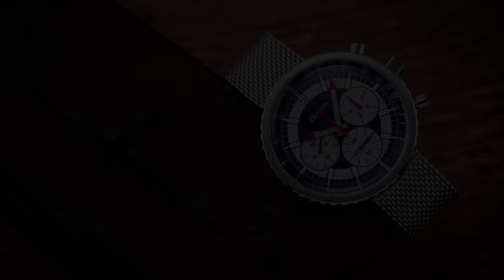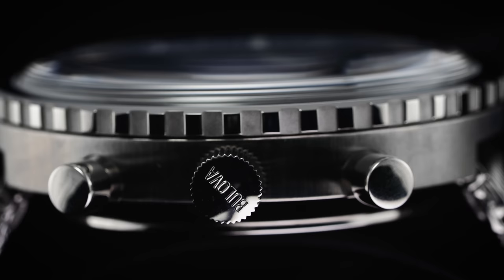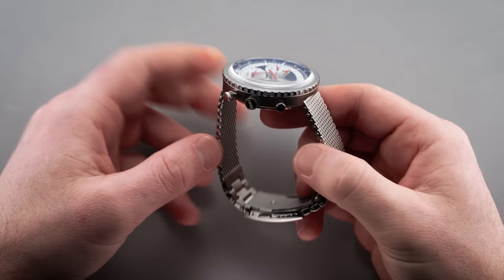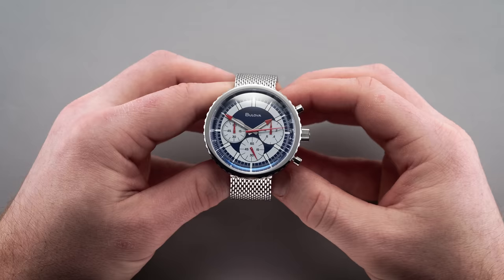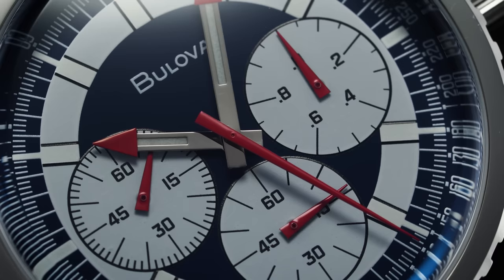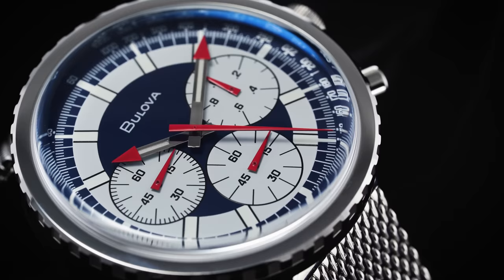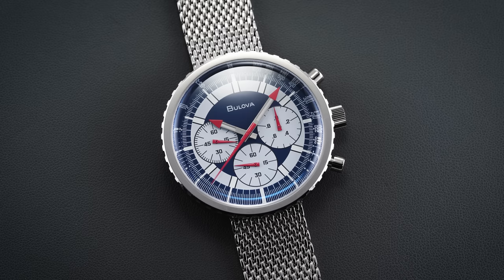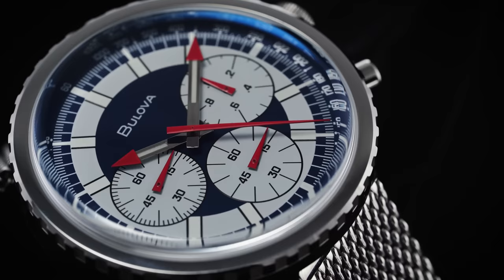An Underrated Chronograph From Bulova That Isn’t the Lunar Pilot: Bulova Chrono C Stars & Stripe